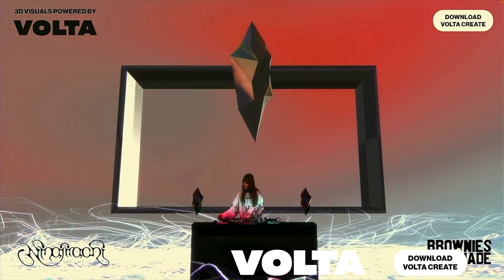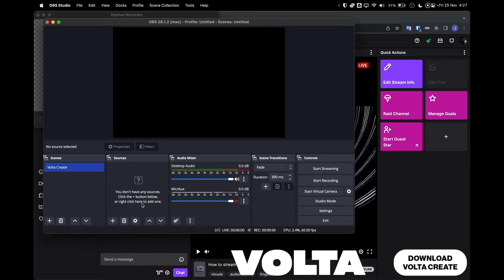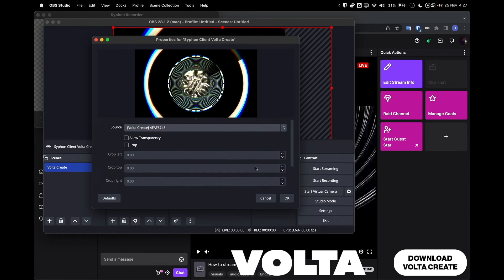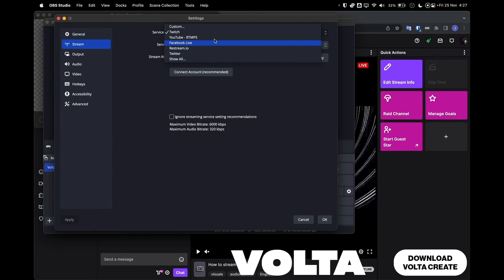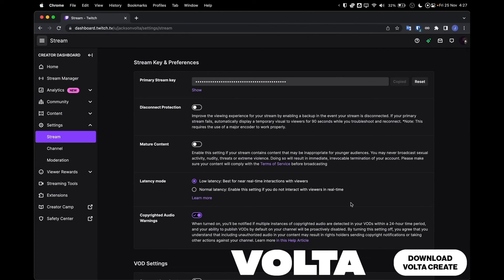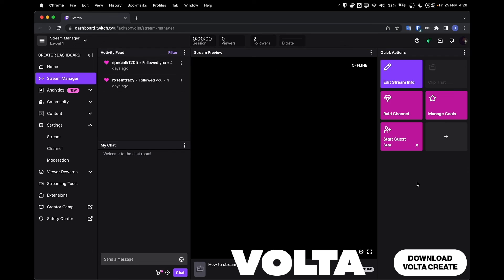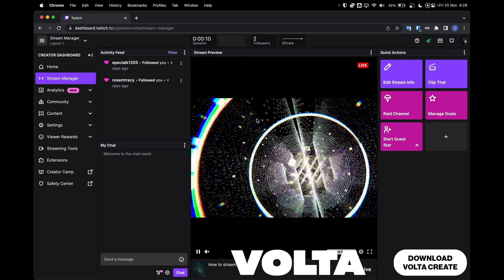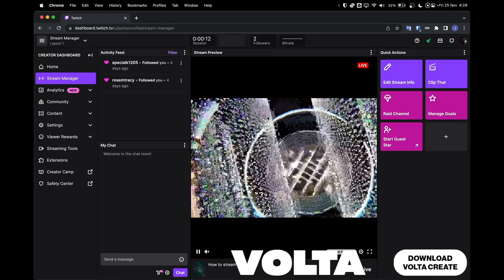Top tip to create and design custom 3D visuals for your next Twitch stream!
Did you know that Volta Create can integrate seamlessly with your existing Twitch stream set-up? Either stream direct from Volta, or watch on to learn how to output your Volta Create performance via OBS.

With OBS you can continue to use your own custom assets, maintain maximum control over your stream, all whilst maximising engagement with your viewers!

Ableton user? Make sure you download our Max for Live Device